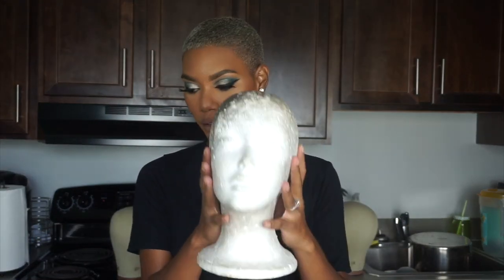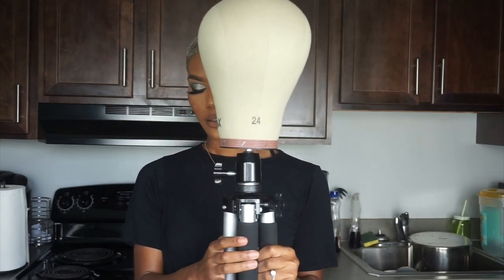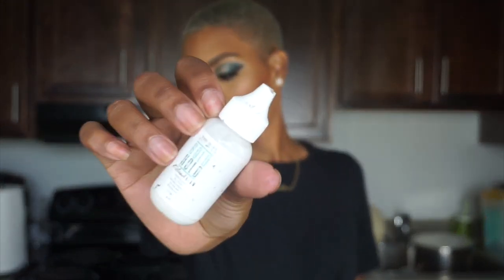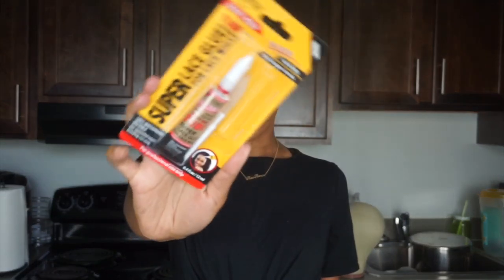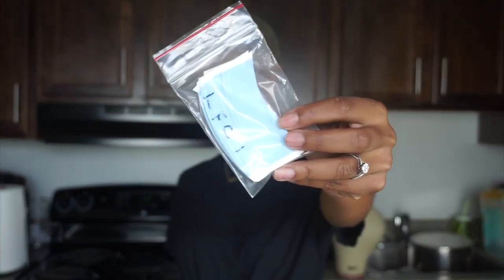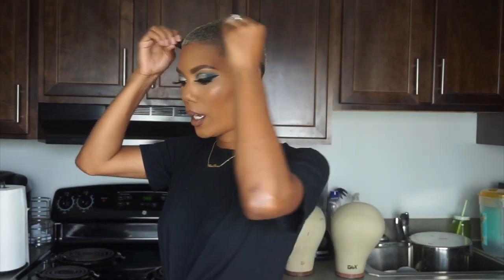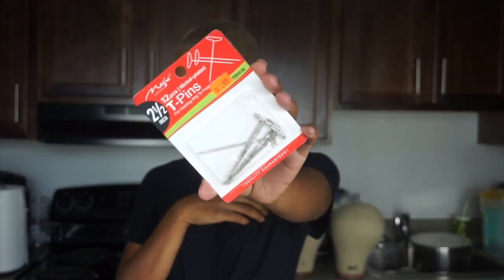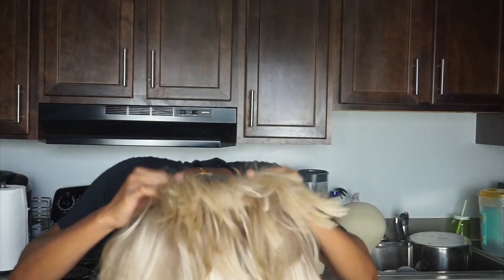LACE SERIES | THINGS YOU NEED TO MAKE A WIG & TO APPLY IT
GEX 20"-24" Cork Canvas Block Head Mannequin Head Wig Display Styling Head With Mount Hole 23"
GEX Heavy Duty Canvas Block Head Tripod Cosmetology Training Doll Head Stand Mannequin Manikin Head Tripod Wig Stand With Travel Bag Gold Color
Salon Care Steel Wig T Pins
12 Pack Dreamlover Brown Stocking Wig Caps, Skin Tone Color Stretchy Nylon Close End Wig Caps, Each Paper Board Contains 2 Wig Caps (Brown)
Mesh Dome Style Wig Cap